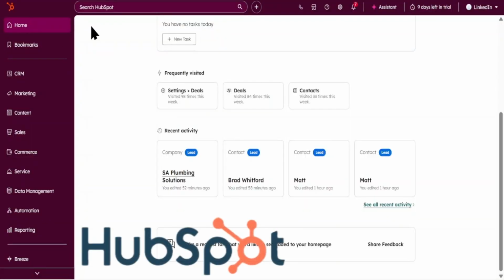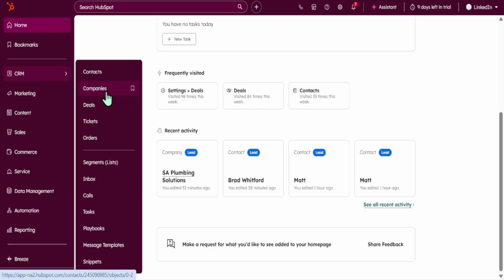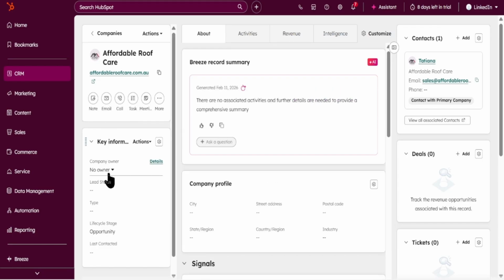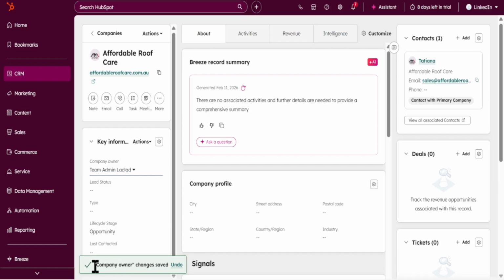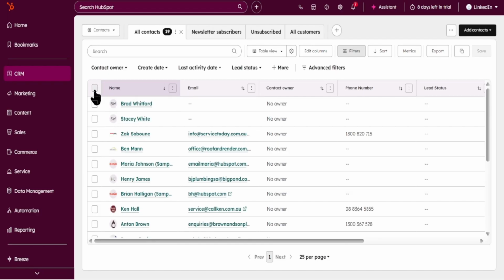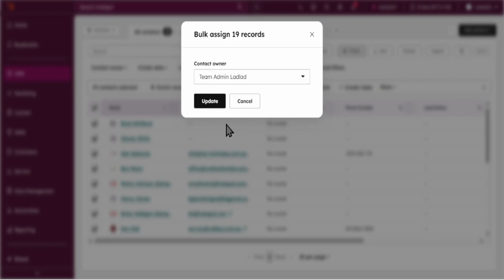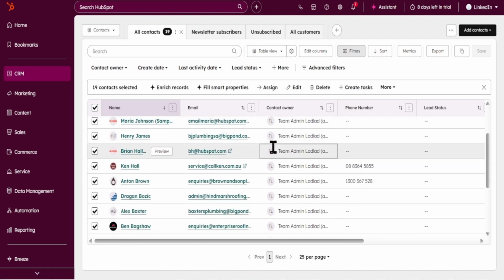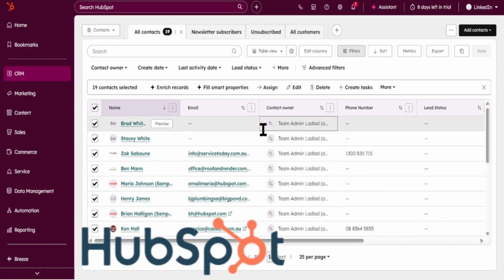How to Assign Ownership of Records in HubSpot CRM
In this step-by-step tutorial, you’ll learn how to assign ownership to records in HubSpot, whether you’re fixing a single company or assigning owners to many contacts at once. Proper ownership keeps your CRM organized, improves routing, and ensures clear accountability for follow-ups and next steps.

We cover both methods: assigning an owner directly from an individual company record and using a faster bulk assignment workflow for contacts. You’ll also learn best practices like filtering unassigned records, matching owners to teams or territories, and confirming permissions so updates apply correctly across contacts, deals, and workflows.